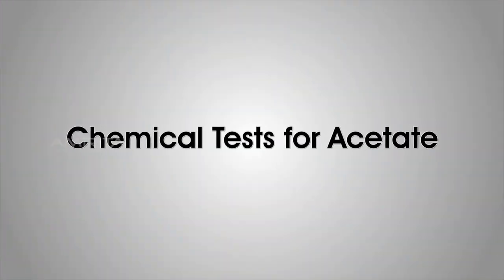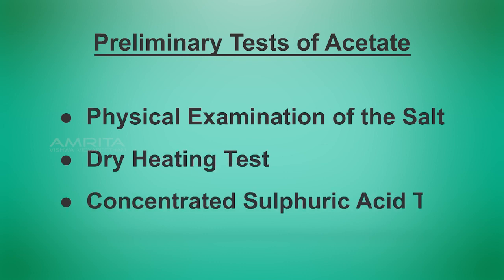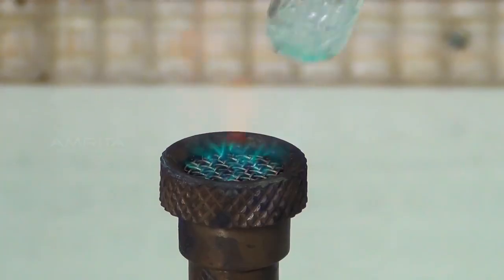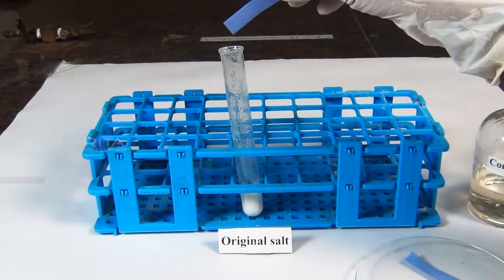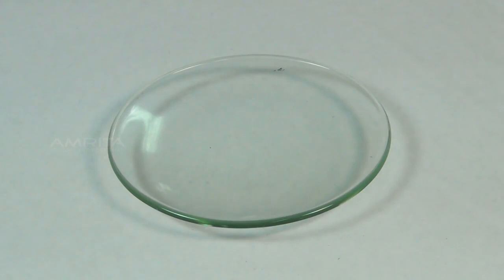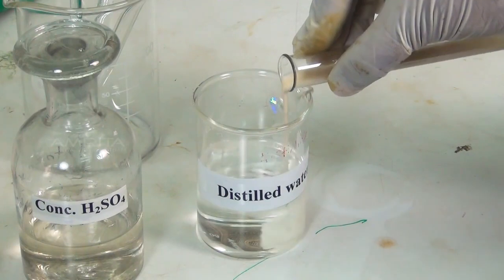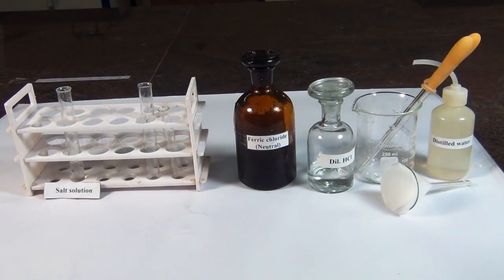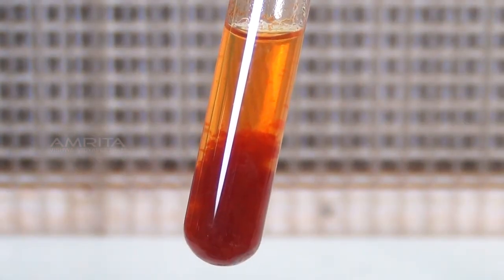TEST FOR ACETATE